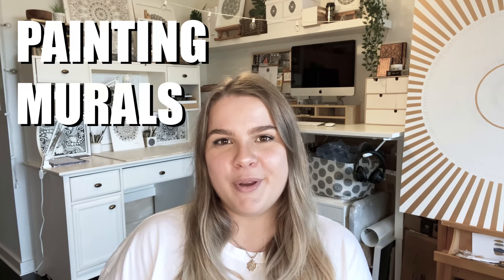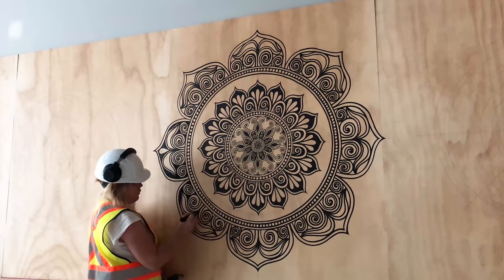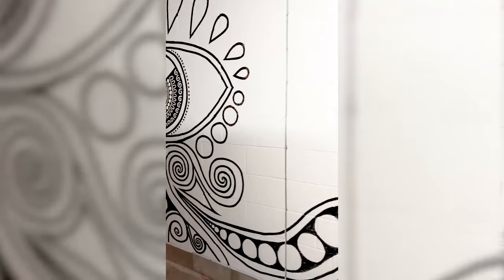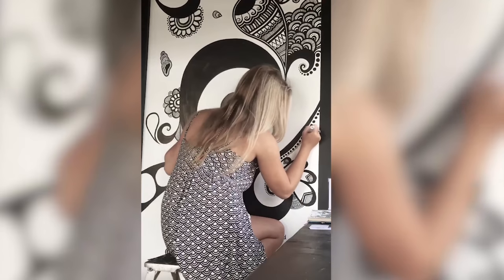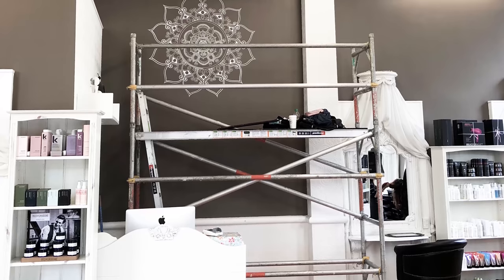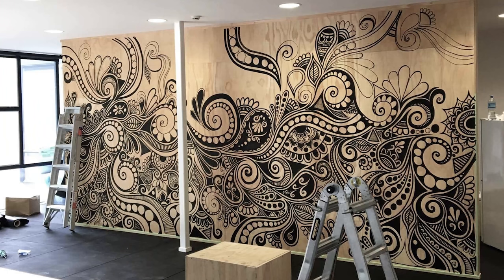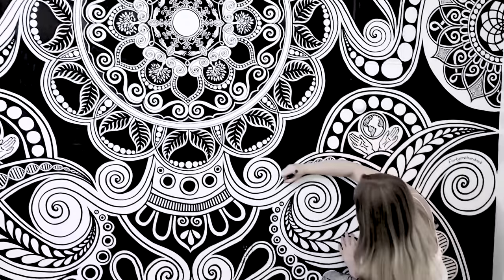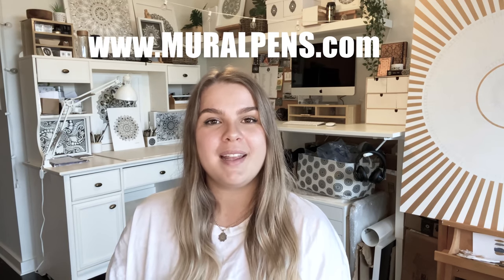10 of my fractal & mandala Mural Paintings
I paint contemporary exploration of the mandala murals and free-flow fractal-inspired works. I get a lot of questions about my mural painting so in this video I reflect on some of these projects to share photos, time-lapses, videos and the stories behind these paintings. Including milestones like the largest mural, first-ever, the first commercial project, first time using scaffolding, and different things like that.

Amazon art supplies ✷

ARTIST BIO
"Lizzie Snow is a visual artist, working under her artist name 'fortyonehundred'. Inspired by fractals in nature, she creates contemporary explorations of the mandala and free-flowing artworks.

The mediums Lizzie engages in include original artworks, internationally commissioned murals, limited edition prints & collectables, and collaborations with select brands and artists worldwide.

Lizzie has a Master of Fine Arts degree, a Bachelor of Design degree and over 140,000 followers online. Lizzie has collaborated with brands and artists including Lululemon, Converse, Peugeot, Blunt Umbrellas, TopShop, Roy Henry Vickers, AllBirds, Whittaker’s and more.

Lizzie is a New Zealander, now based between NZ & Canada."

MAILING ADDRESS
BC, V0R2Z0, Canada